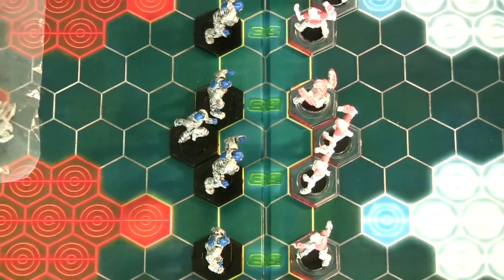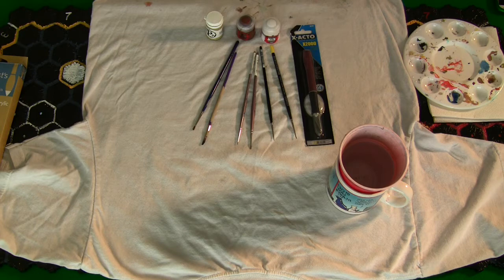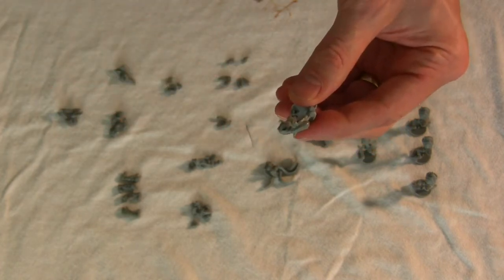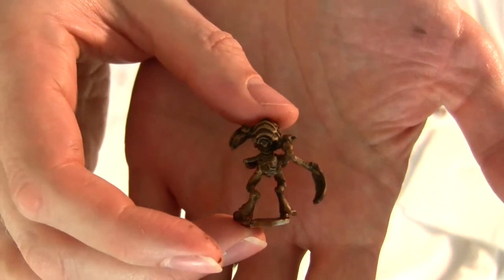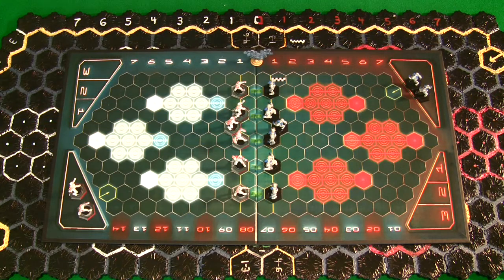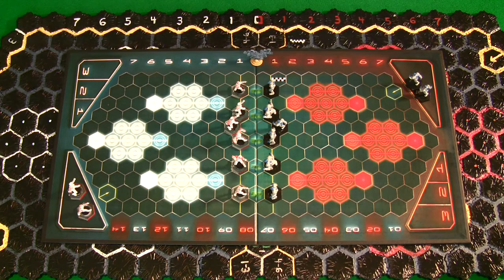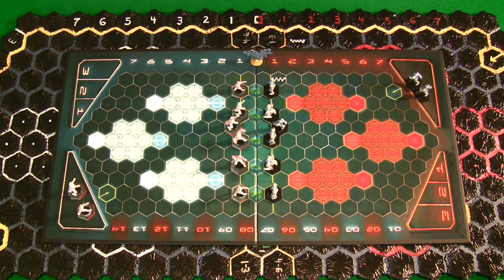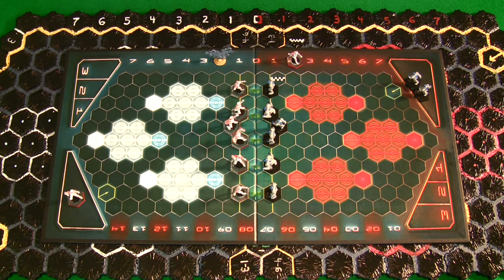Off The Shelf Board Game Reviews Presents - Dreadball Season 2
Season 2 of Dreadball adds in new League Rules, 4 new teams, new MVP's, and rules for Coaches and Cheerleaders!!

This video is targeted at new players and veteran players alike! Veteran players can bypass the new player section and skip forward to the 18:15 mark to see what Season 2 adds to the game!

Keep up to date on Dreadball over at quirkworthy.com and over at manticgames.com